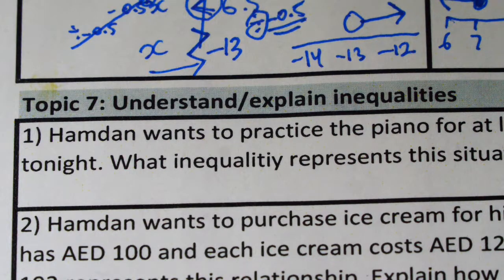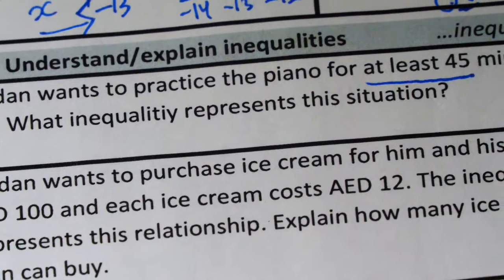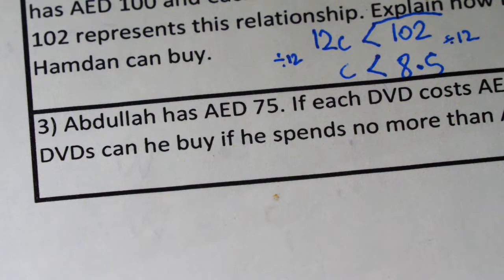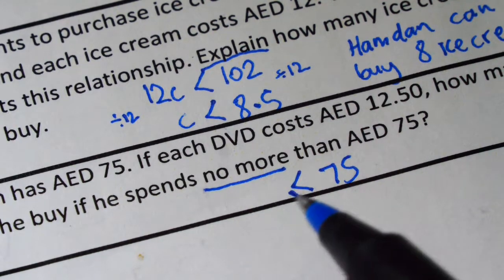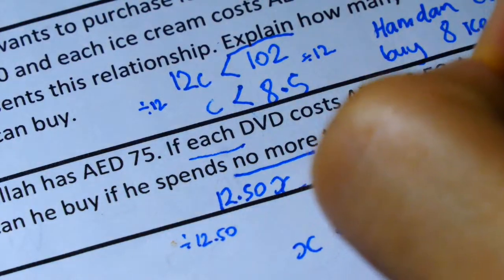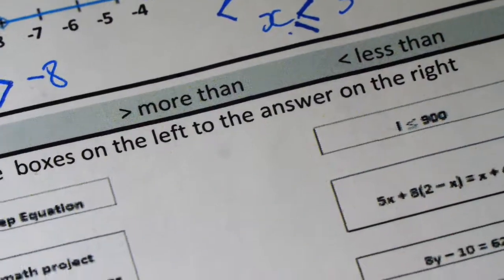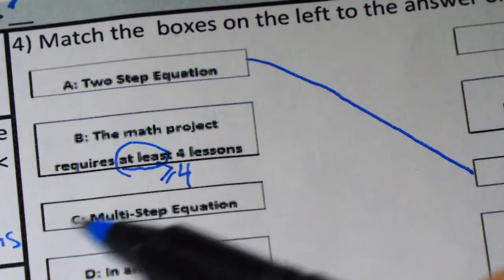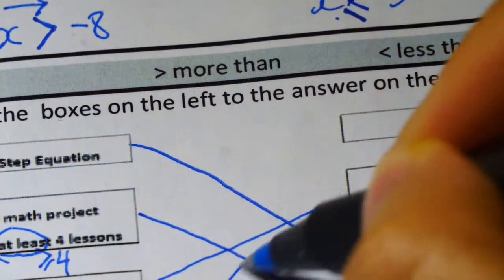Topic 7: Understand/explain inequalities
Understand/explain inequalities (in words)